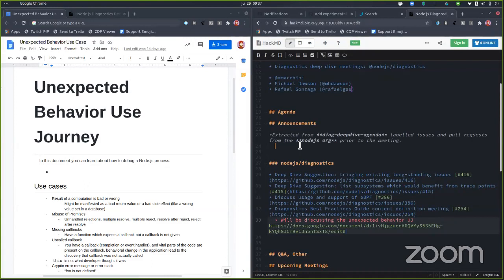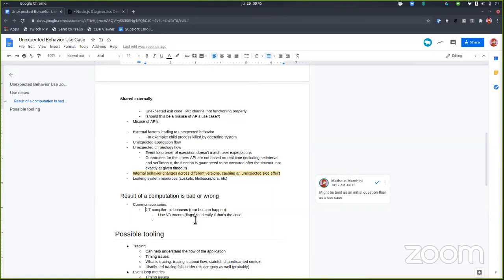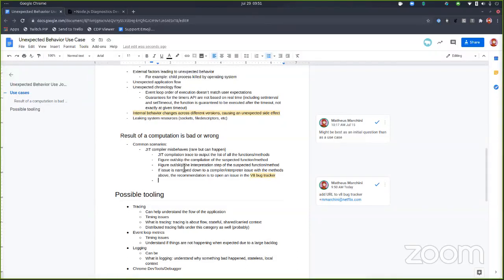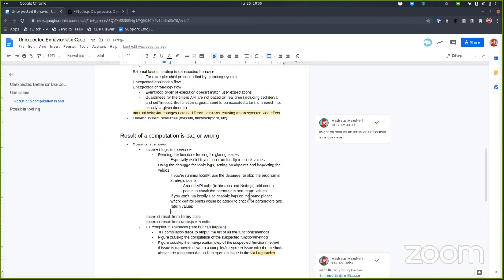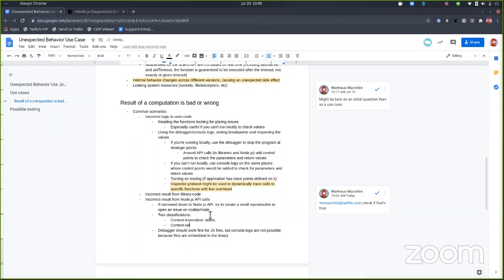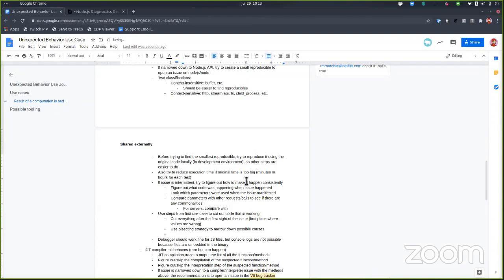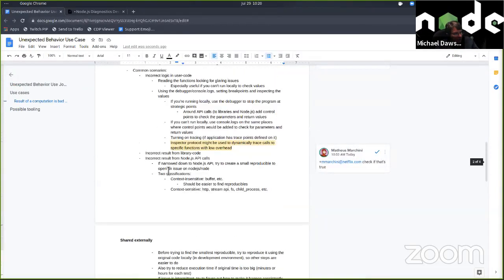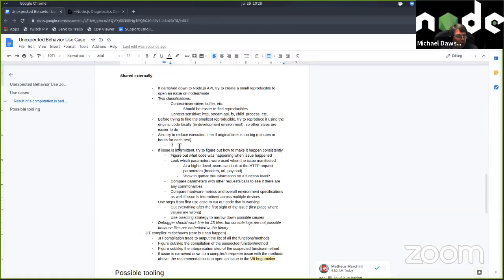2020-07-29 Diagnostics Deep Dive WG meeting